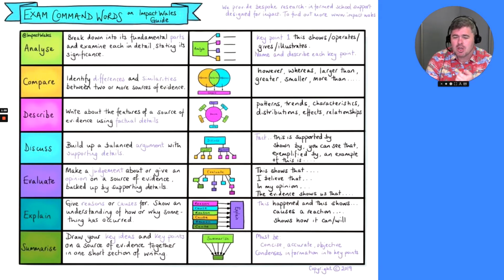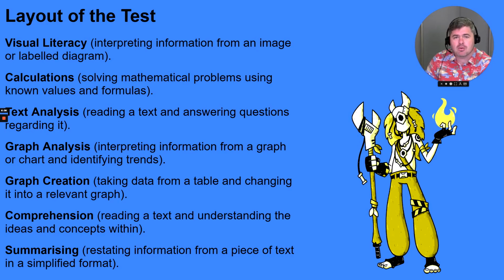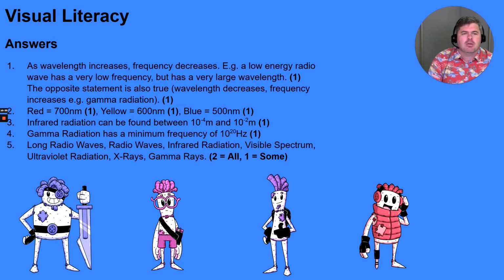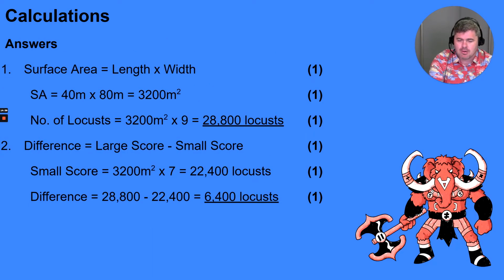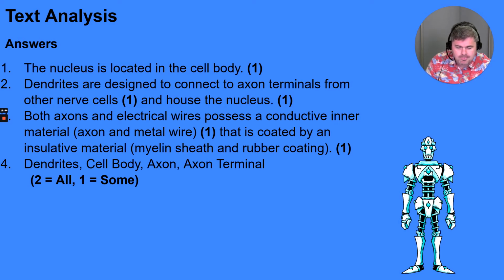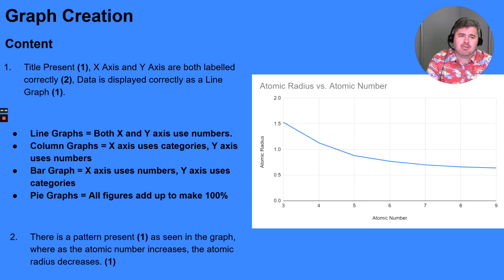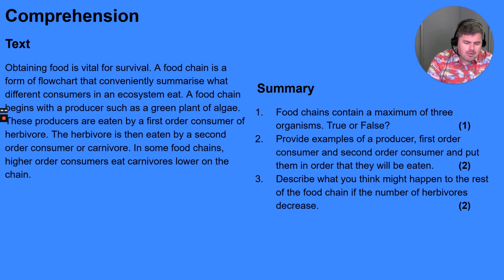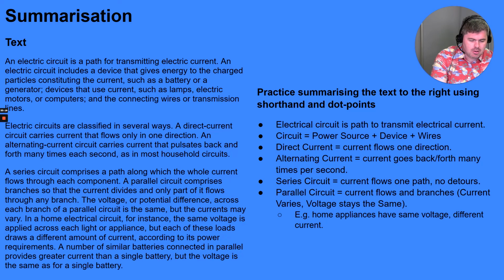Year 9 End of Year Revision 2022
This video is to help Year 9 practice for their end of year exam. It will be removed in Week 5 after the exam has been completed. Please ensure you pause the video and attempt each question before the answers are provided after each one.